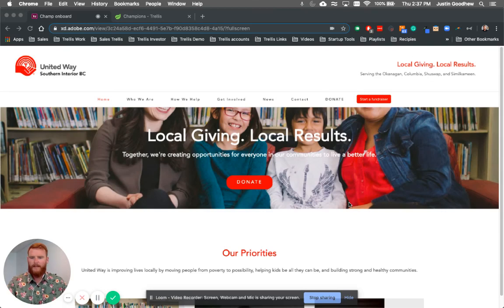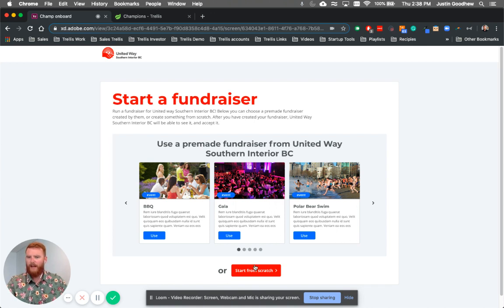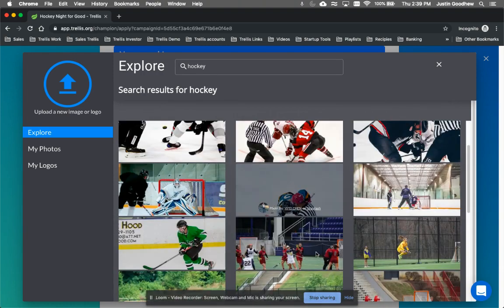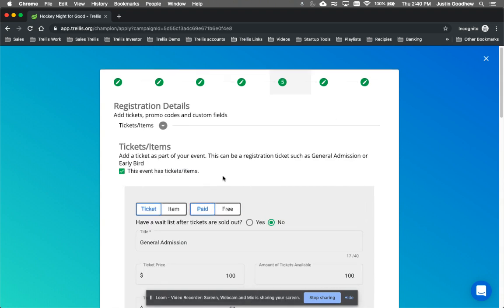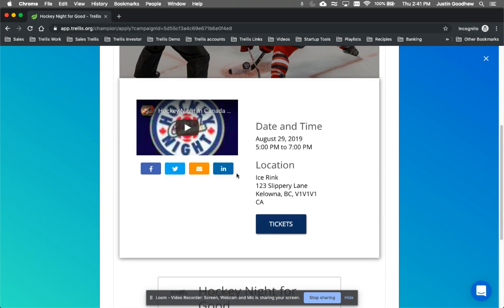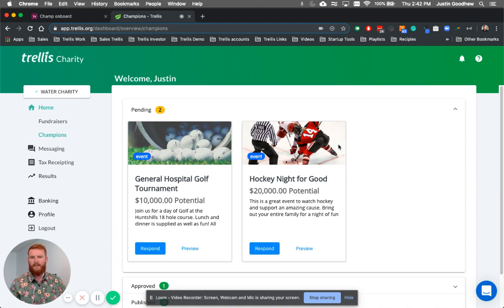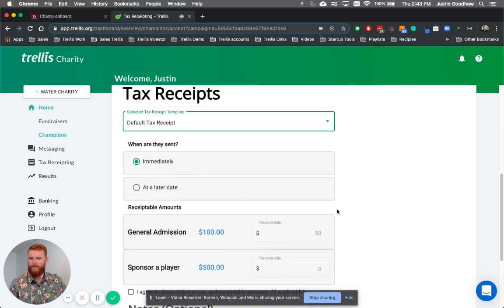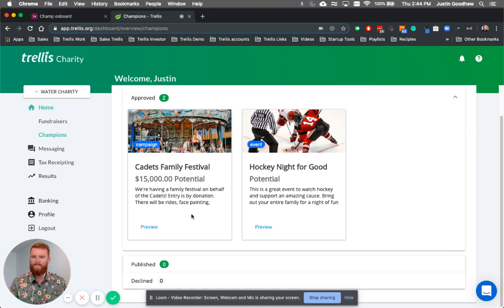3rd party champion product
Learn how you can increase your 3rd party fundraising, and decrease your effort while collecting more data. Empower your champions with an easy-to-use tool: trellis Champions!